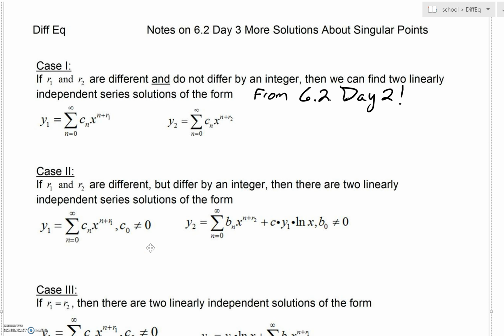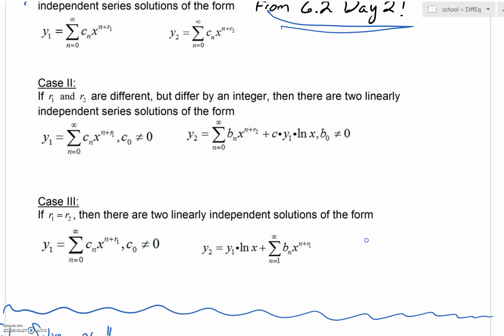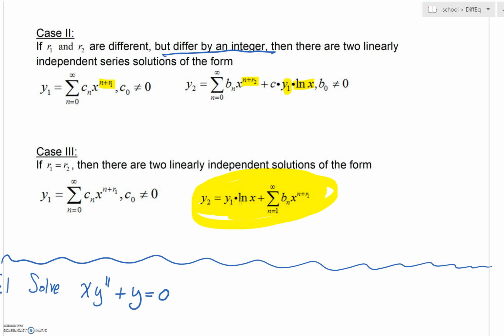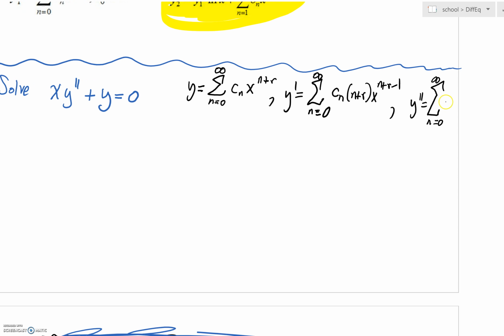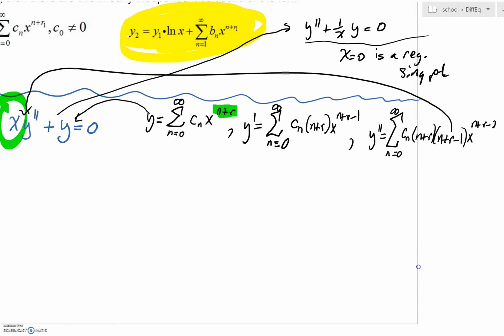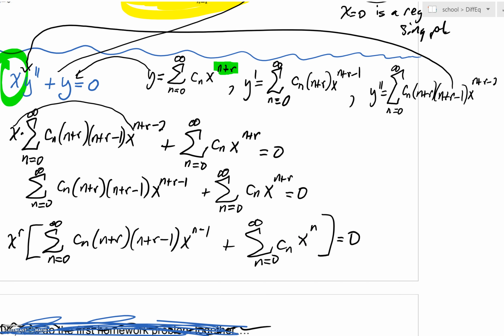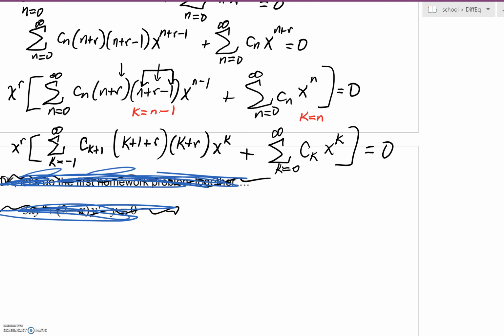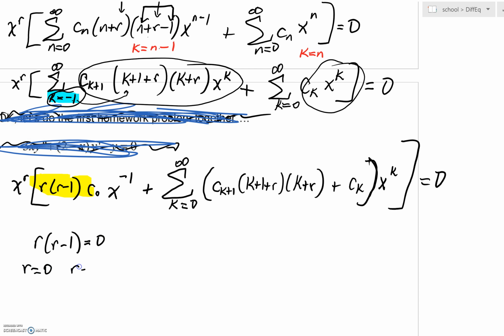Diff Eq m6 2 Day 3 Part 1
Method of Frobenius